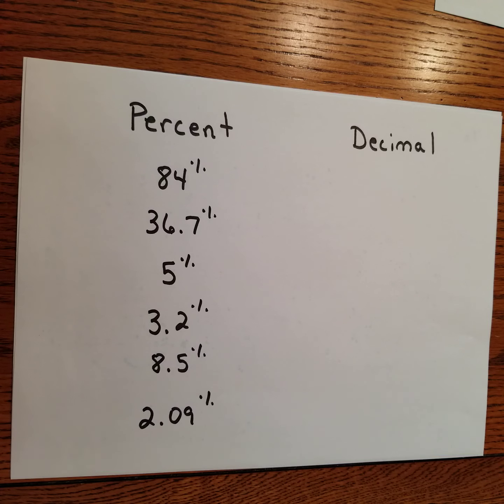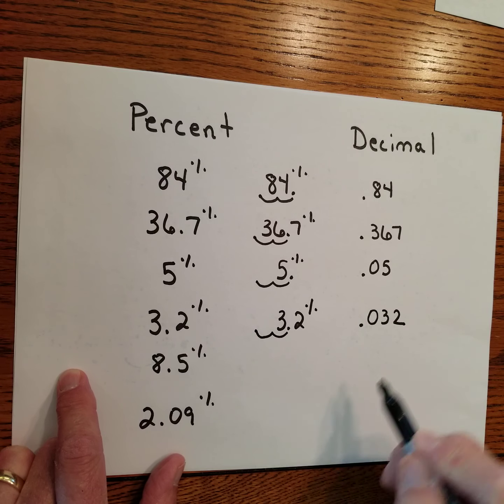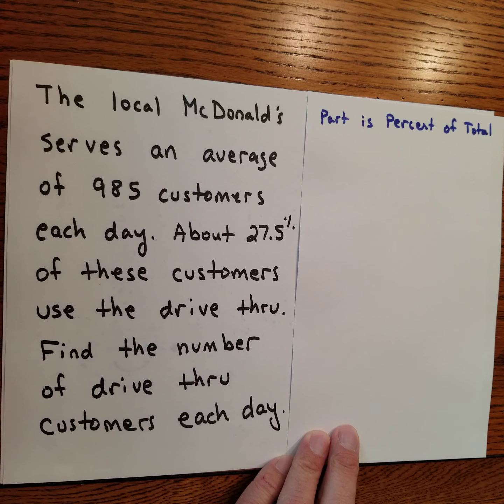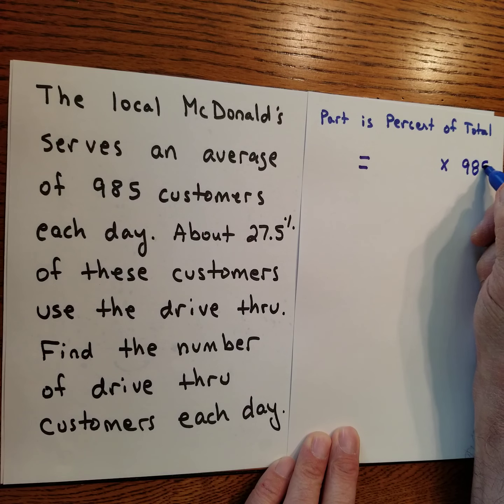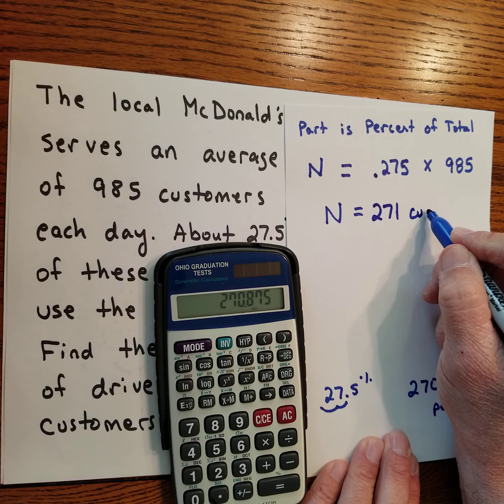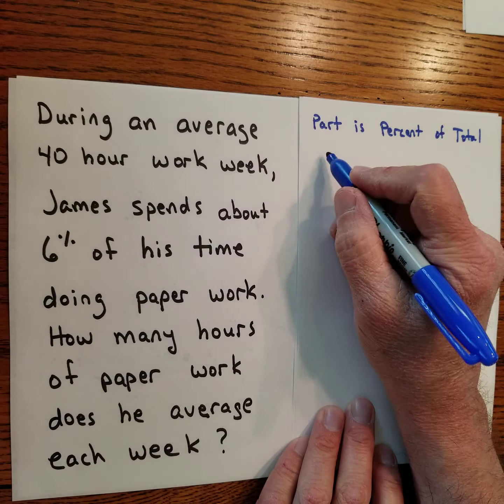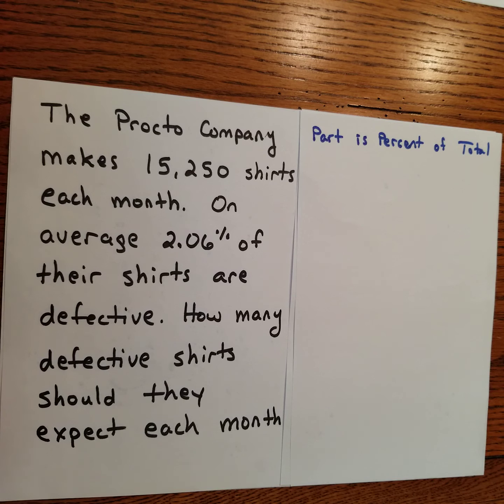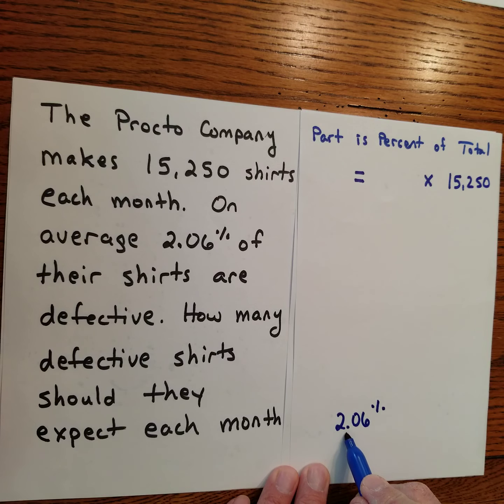Chuck Theado Percent Word Problems #2